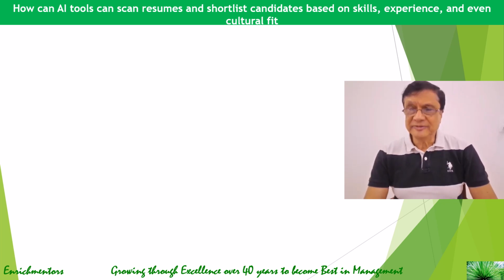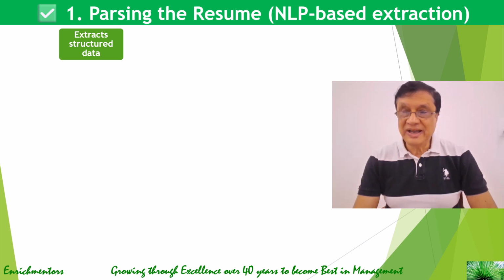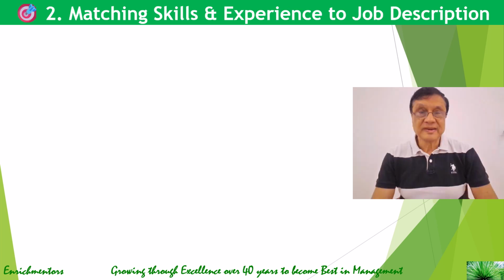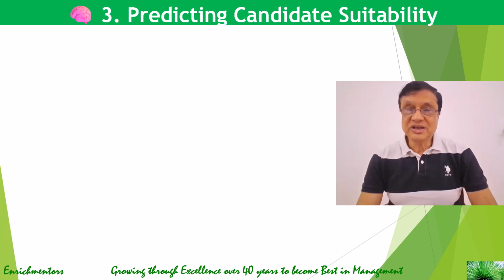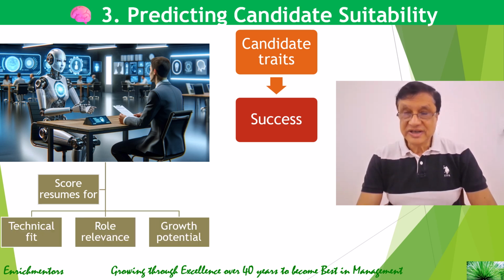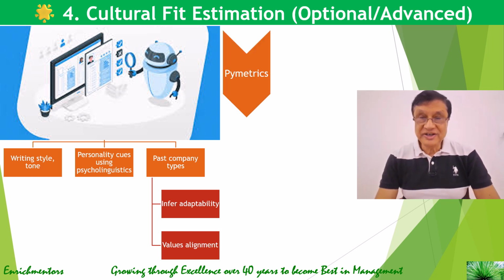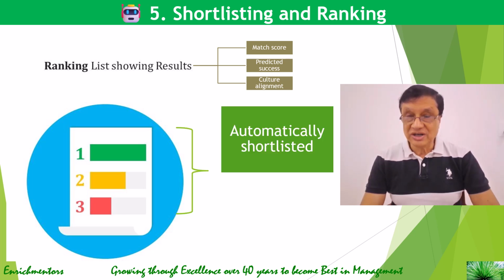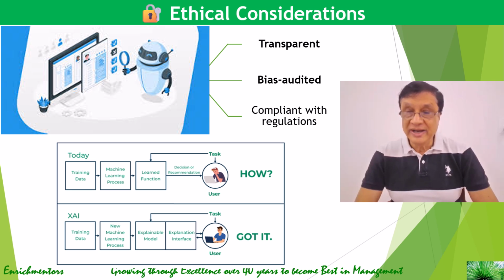AI (Artificial Intelligence) in Human Resource Management (HRM) I Talent Acquisition & Recruitment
The purpose of the section is to give an overview to help you use AI (Artificial Intelligence) for Excellence in Talent Acquisition and Recruitment

Smart Candidate Screening
How can AI tools can scan resumes and shortlist candidates based on skills, experience, and even cultural fit

If you like this video, please see more using the following link